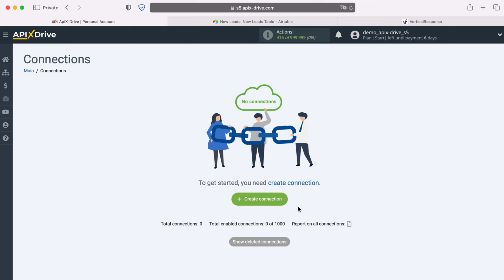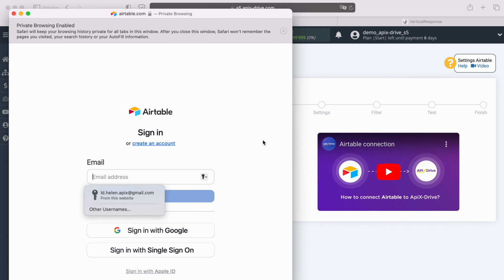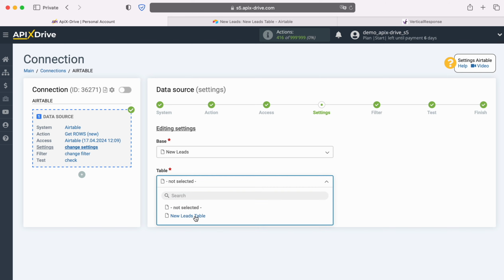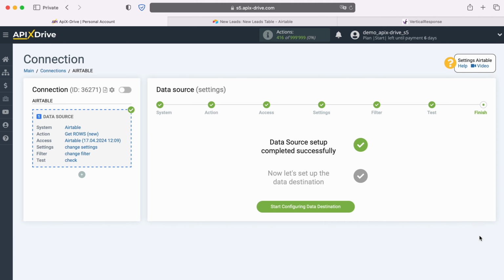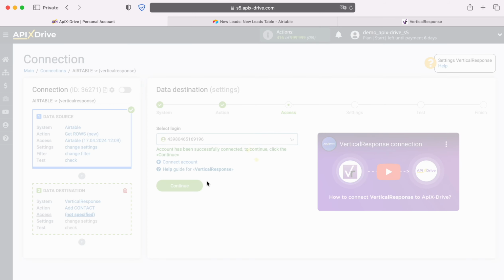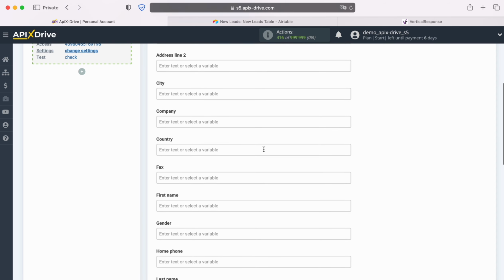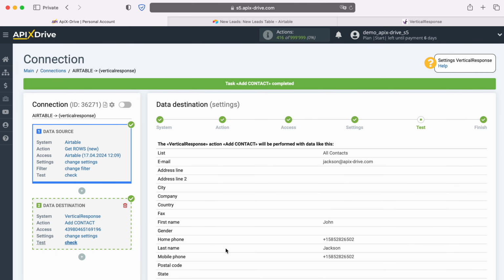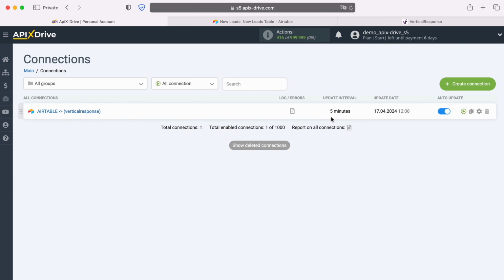Airtable and VerticalResponse Integration | How to Get Rows New from Airtable to VerticalResponse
How to Get Rows New from Airtable to VerticalResponse? Integrate Airtable and VerticalResponse whith ApiX-Drive

In this video tutorial, we will learn:
✓ How to connect Airtable and VerticalResponse
✓ How to Add Contact from Airtable to VerticalResponse

【Video Navigation】
0:00 - Introduction
0:29 - Setting up Airtable as a Data Source
2:17 - Setting up VerticalResponse as a Data Receiver
4:53 - Setting up auto-update

➤  Steps to connect Airtable and VerticalResponse
1. Link your Airtable and VerticalResponse account with ApiX-Drive
2. Select Airtable as your data source App and 'Get Rows New' as your action
3. Select VerticalResponse as your data receiver App and 'Add Contact' as your action
4. Map Airtable fields to relevant fields in VerticalResponse
5. Turn your integration on auto update.